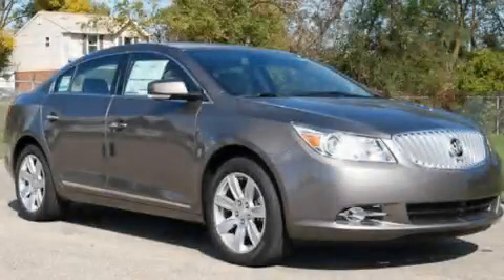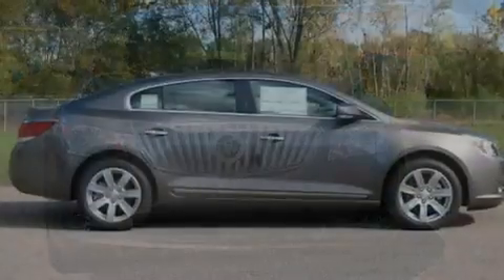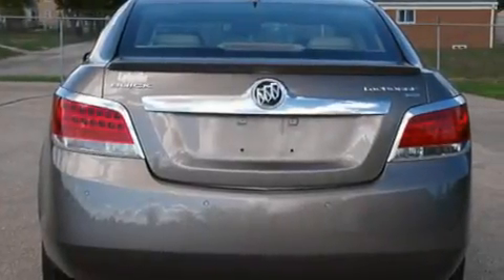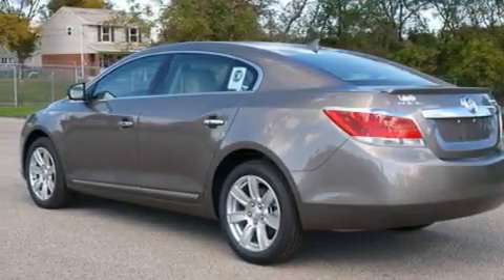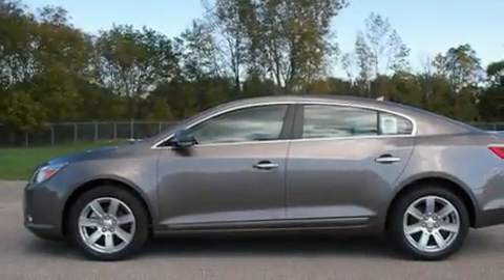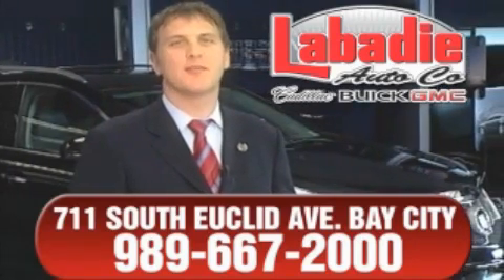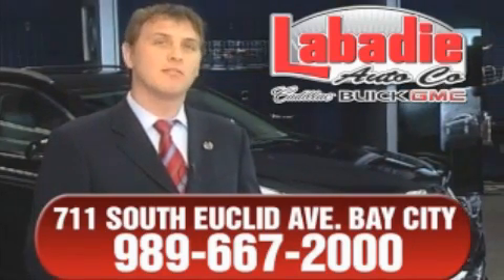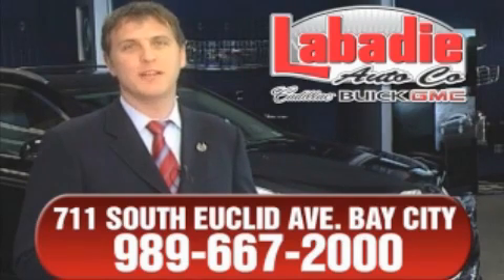2011 Buick LaCrosse Midland MI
Year: 2011
 Make: Buick
 Model: LaCrosse
 Engine: 2.4L 4-Cylinder
 Trans.: automatic
 Exterior: Mocha Steel Metallic
 Miles: 1
 Interior: Cocoa/Light Cashmere

 2011 Buick LaCrosse Bay City MI